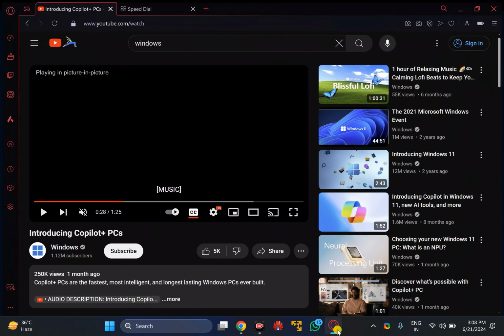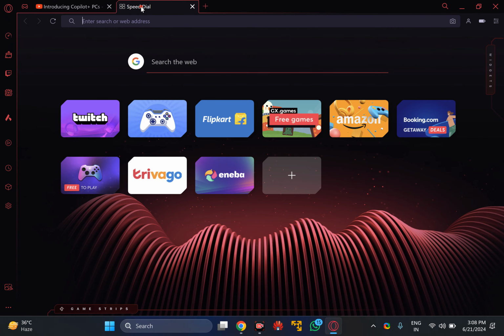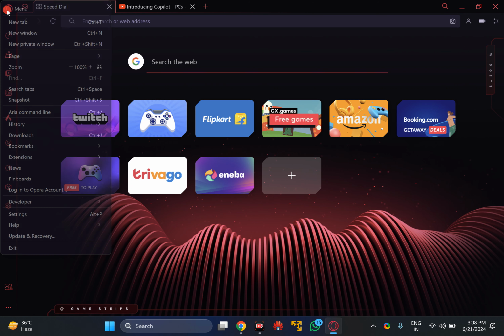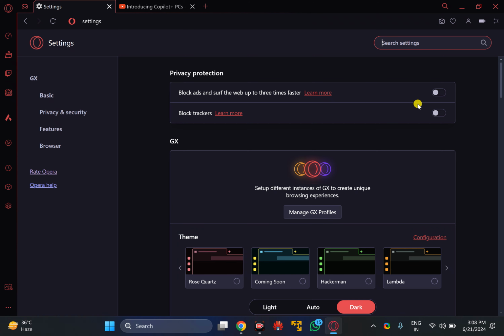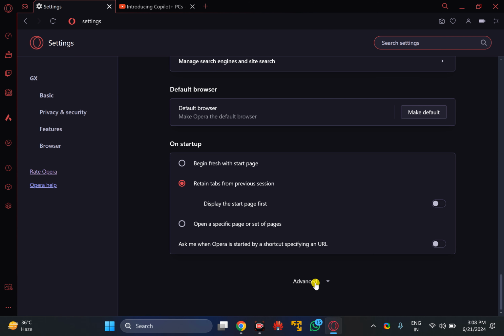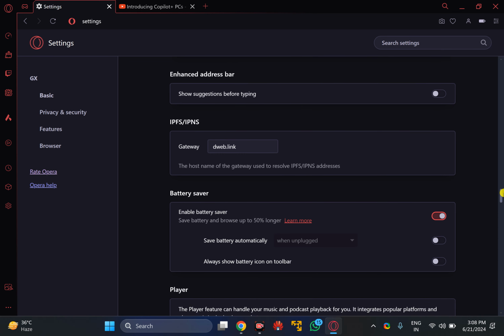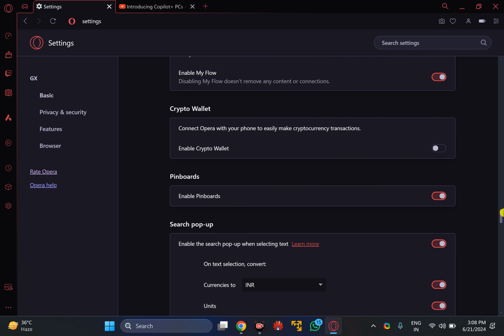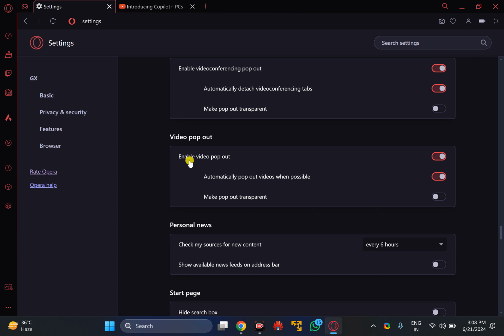How to Disable Automatic Video Pop out in Opera GX Browser | GearUpWindows Tutorial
Title: How to Disable Automatic Video Pop Out in Opera GX Browser | GearUpWindows

Description:

Hey there, GearUpWindows community! 👋 In today's video, we'll show you how to disable the automatic video pop-out feature in the Opera GX browser. If you're tired of videos popping out every time you scroll through a page, this quick and easy guide is for you!

🔧 What You'll Learn:
- How to navigate to Opera GX settings
- How to find the video pop-out settings
- Step-by-step instructions to disable the automatic pop-out feature

Opera GX is a fantastic browser designed for gamers, but sometimes its features can be a bit too much. Follow along as we help you customize your browsing experience to better suit your needs.